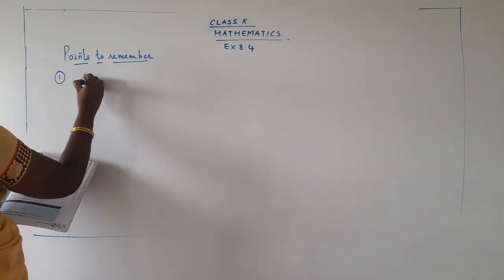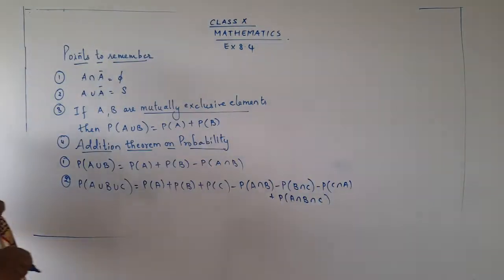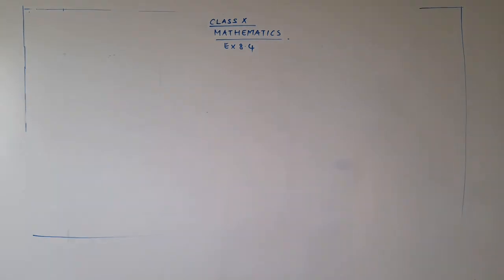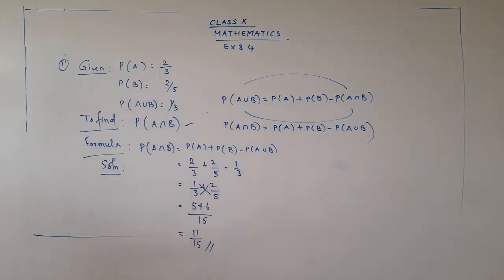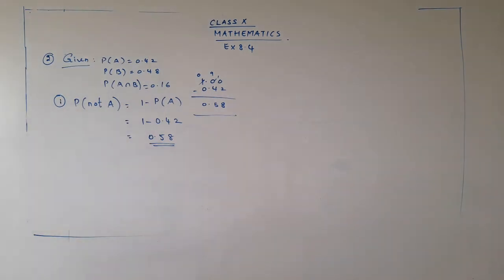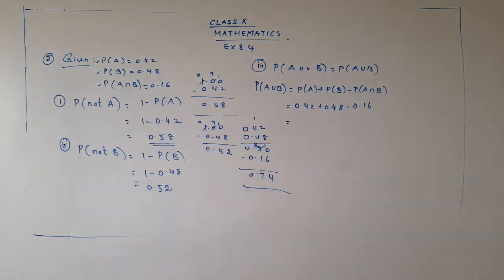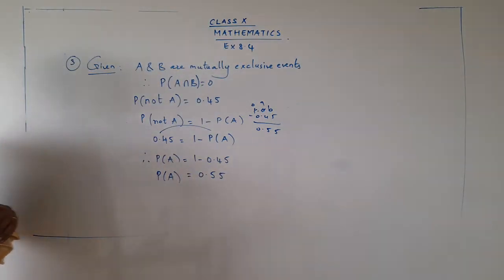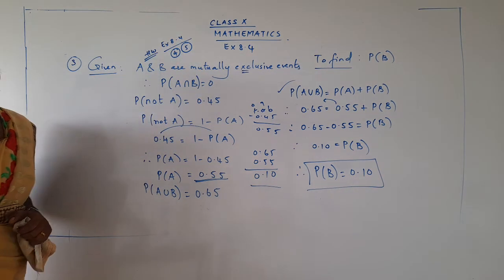10th maths 2